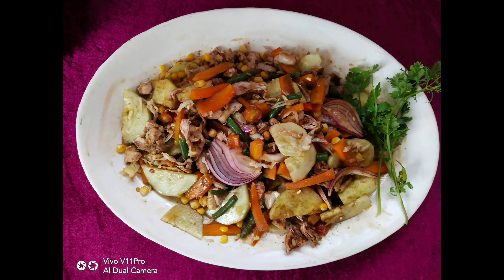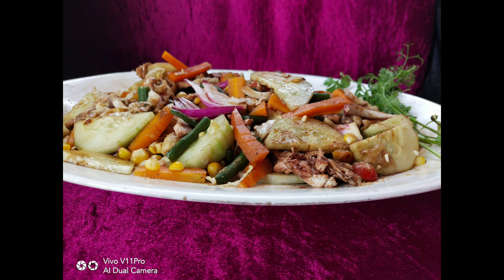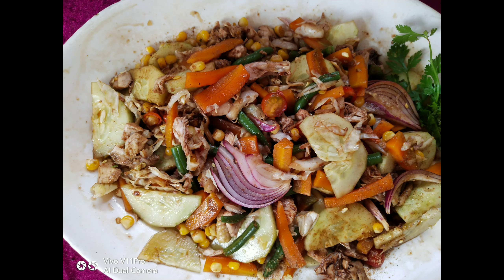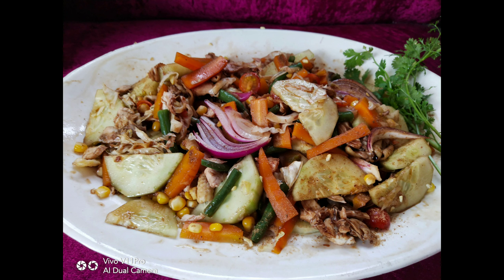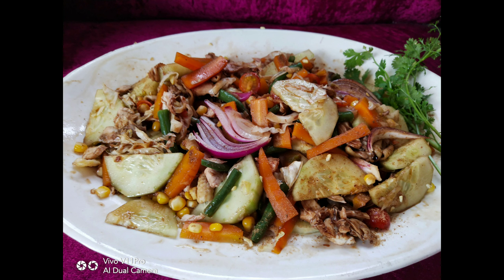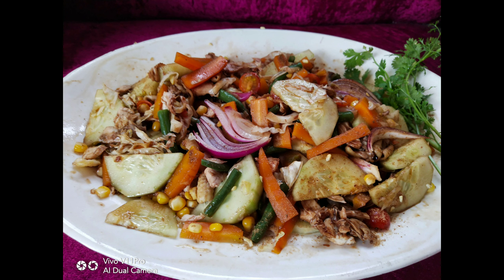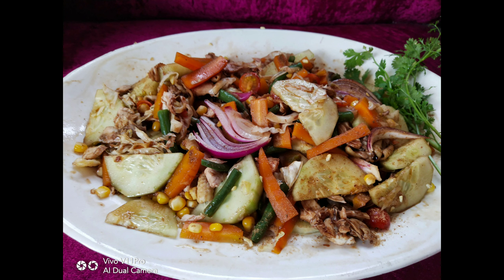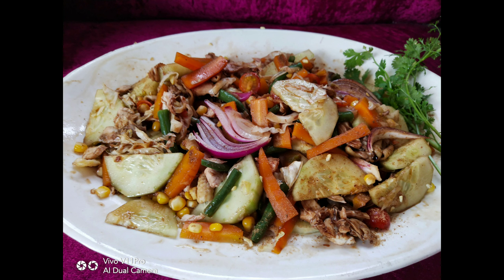Chicken salad#homemade chicken salad#quick and healthy#চিকেন চালাদ